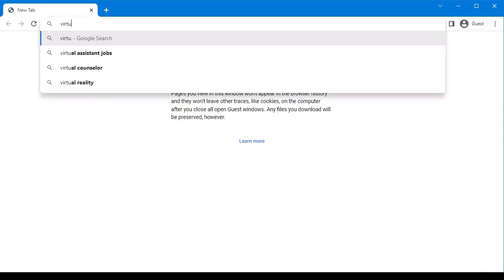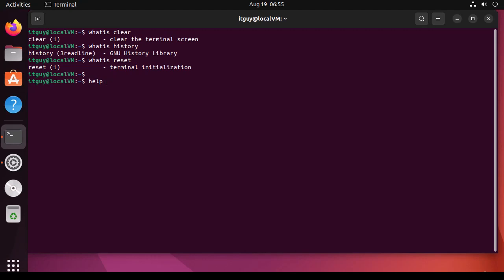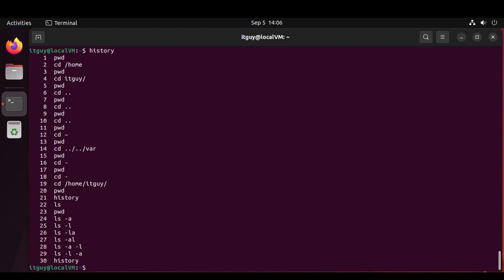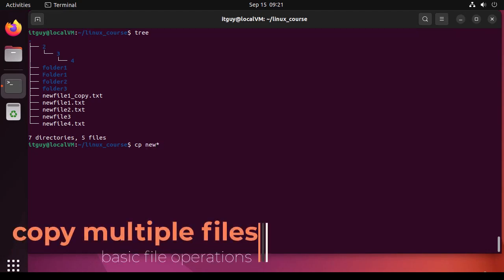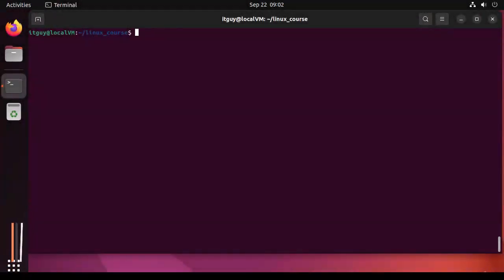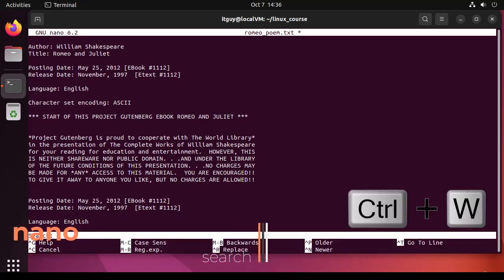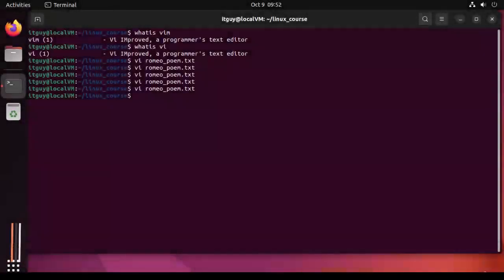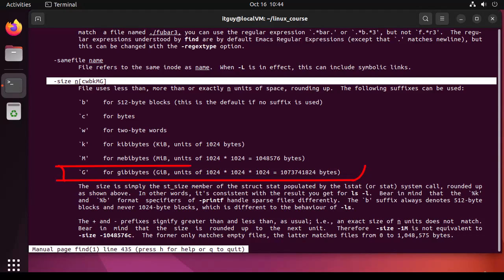The Basics of Linux Command Line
No more boring tens of hours of studying. Just essentials of Linux you need to start working with it.

00:00:00 Intro
00:07:52 Get to know the terminal
00:44:17 Editing files
01:02:42 Searching files

Today we are used to managing our PCs by mouse clicking and nice GUI (graphical user interface). But it’s not the Linux way! Here, the default way to maintain everything is by writing text commands in the Terminal. And after this course, you’ll be proving to others that it is really a handy way.

This course gathered together the most widely used commands to quickly start using Linux. So, forget about long-long boring education. If you value your own time, then here you will find densely concentrated knowledge you really need to get handy with this operating system.

The course is based on Linux Ubuntu, but any other popular distribution that you have will work the same good.

Here you will find secret tips and tricks to do regular tasks way faster. You will get to know all the needed commands to work with files and folders. You will master working with file viewers and the most popular text editors. And learn to use search really efficiently. If you forgot some command, you need or don’t know which one to use for some specific task, in this course we discuss the ways to find required tools and their manual (the brief and full ones).

Target audience: every person interested in starting using Linux. Not for experienced Linux admins =)

So, go for it!

Requirements
Just the basic knowledge of using computer mouse and keyboard.

Who this course is for:
College or university students
Graduates or workers
Software developers and other IT guys
Anyone interested in Linux